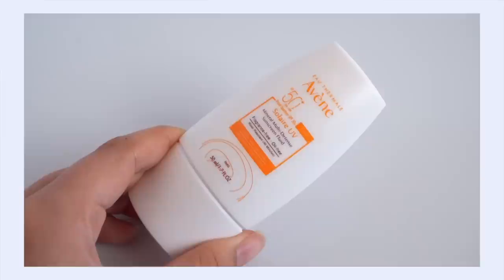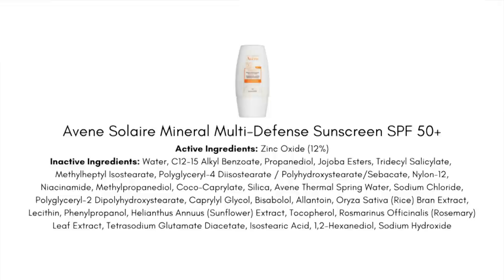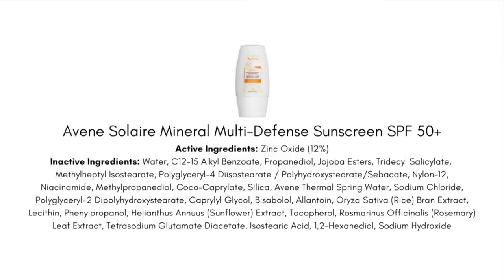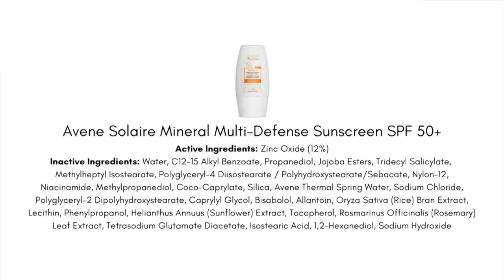Avene Mineral Sunscreen Review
🛍️ 🛍️ 🛍️ || Products Mentioned || 🛍️ 🛍️ 🛍️

|| Chapters ||

00:00 Intro
0:36 Ingredients
2:28 Texture
6:24 Experience
7:15 Sweat/Water Resistance
9:30 Drying Factor
11:42 Pros
13:05 Cons
13:39 Scent
14:50 My Rating

AGENCY: Get your first month of Agency free (pay $4.95 shipping and handling)

|| Music ||
Public Domain Music by Chillhop:
Tomorrow - Leavv